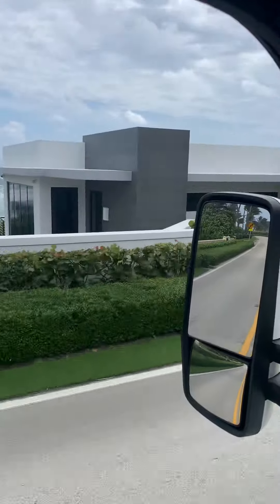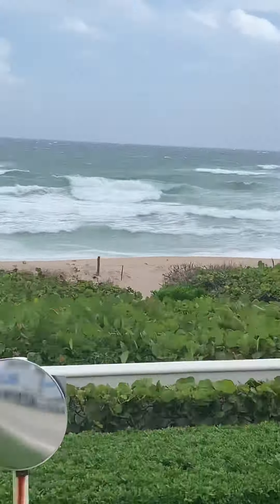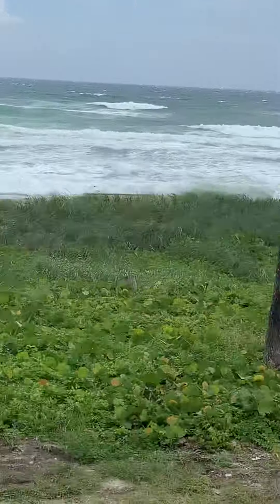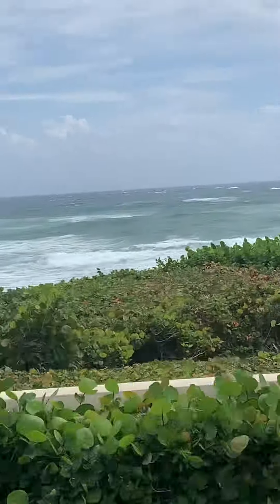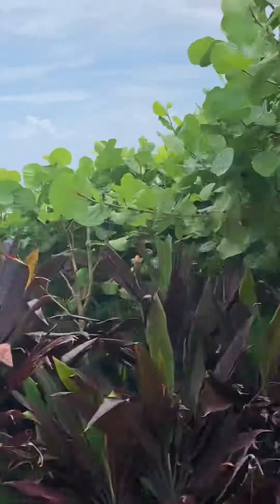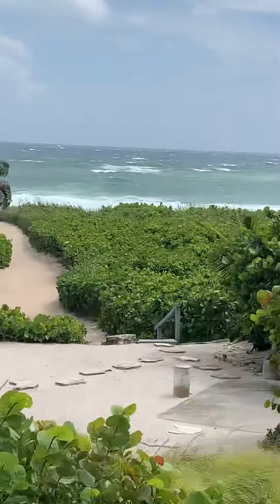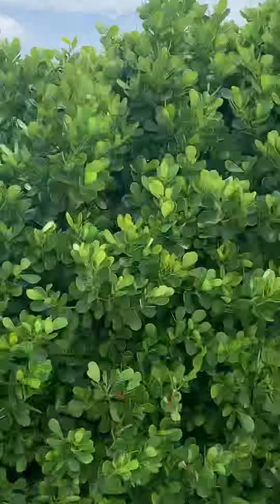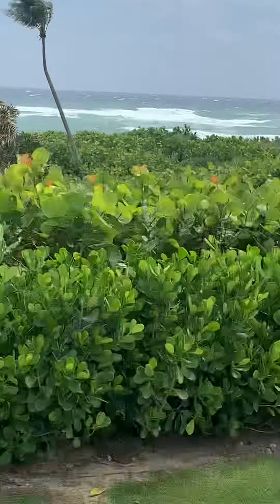Effects of hurricane helene on the east coast of Florida